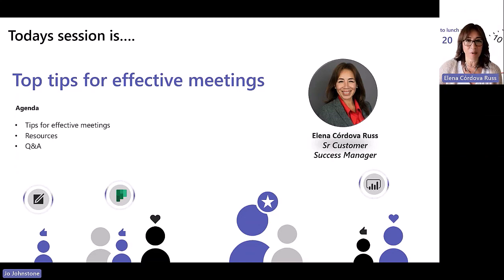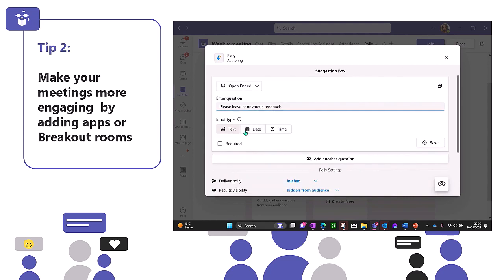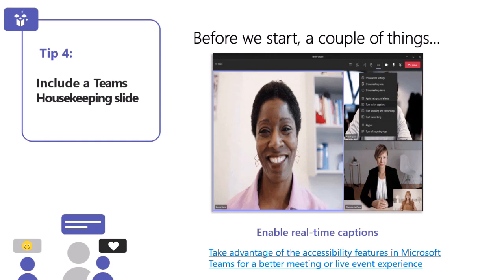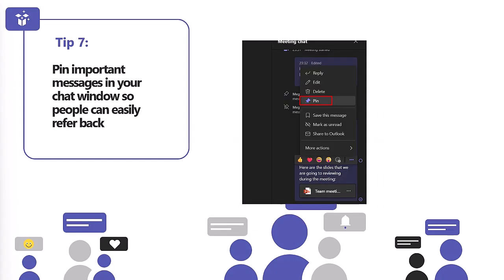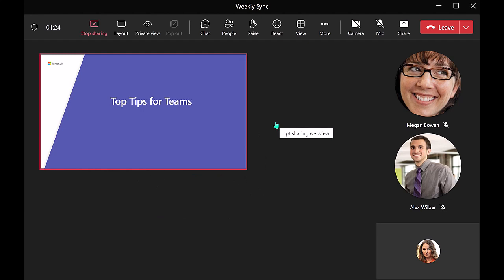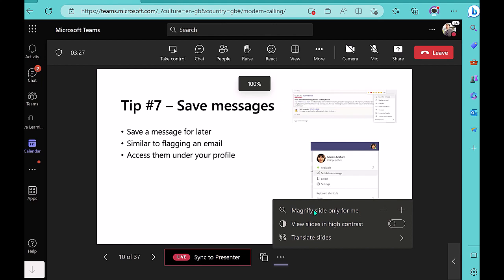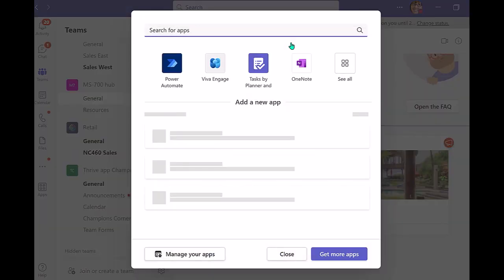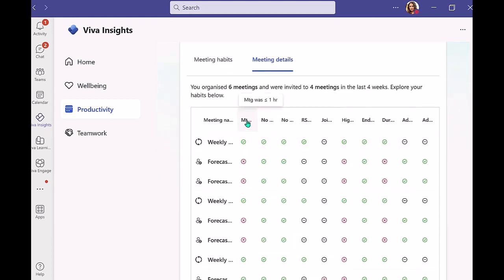Top Tips for Effective Teams Meetings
Join Elena Córdova Russ as she takes us through an accessible, inclusive and effective meeting journey example. Using Teams, Polly, PowerPoint Live, Loop and many more M365 features.

Resources:

Accessibility tips for inclusive Microsoft Teams meetings and live events - Microsoft Support

First things to know about Loop components in Microsoft Teams - Microsoft Support